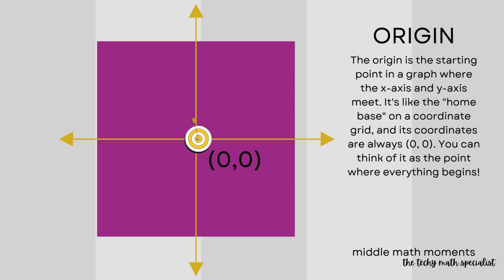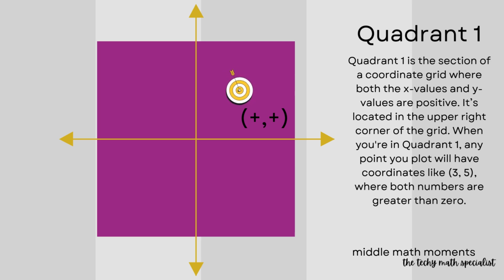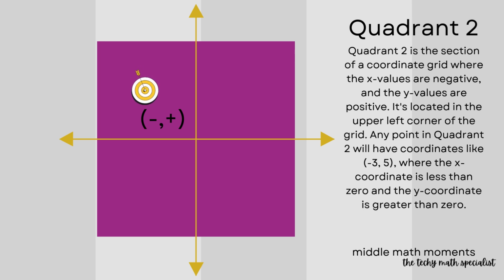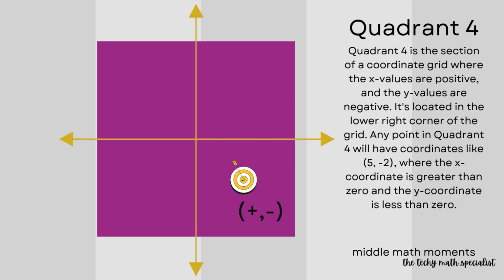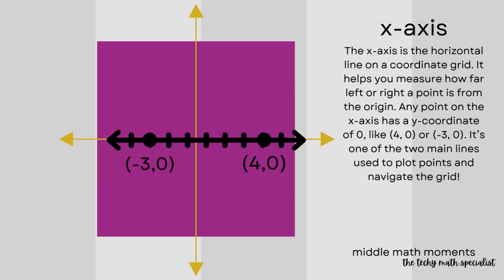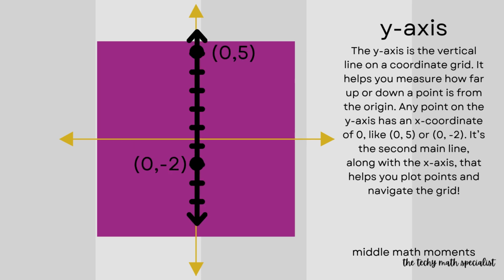the coordinate grid | middle math moments | the techy math specialist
In this video, we’re breaking down the coordinate grid—x-axis, y-axis, quadrants, and all. Whether you're just starting out or need a quick refresher, you’ll learn how to plot points and navigate the grid with ease.

Stick around for clear explanations and practical tips to help you master this important math skill.